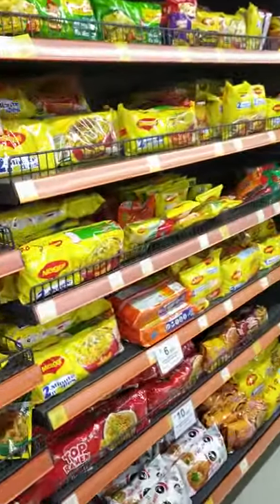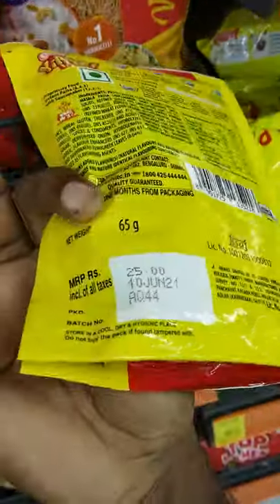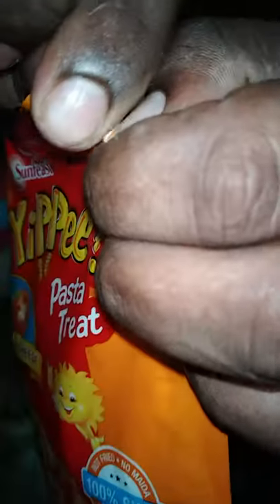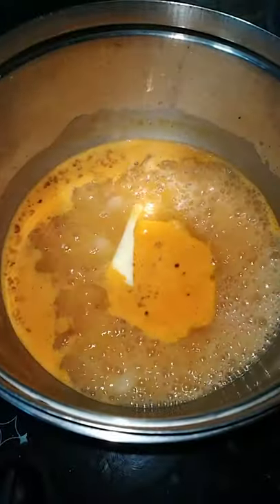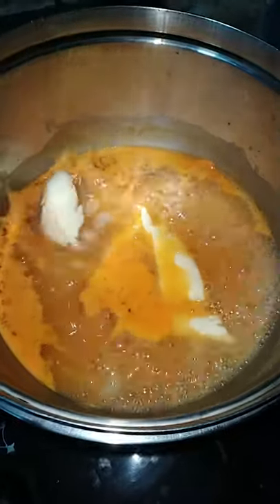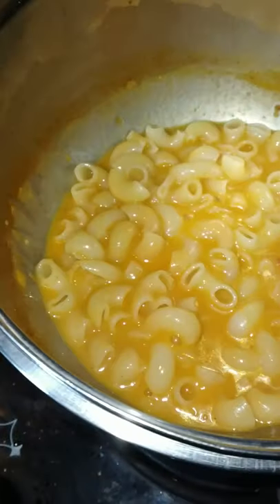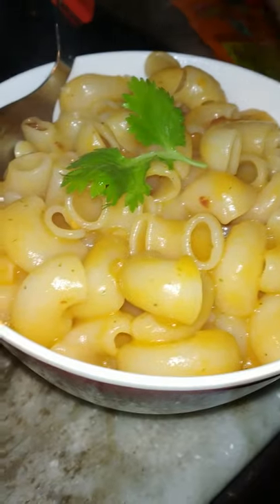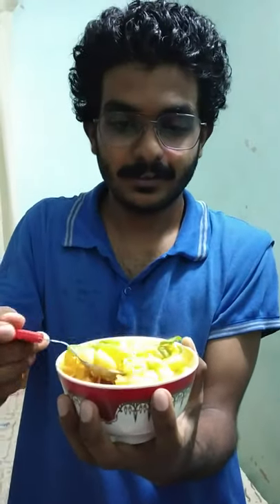Yummy Pasta | Sunfeast Ypiee Pasta Treat| Packed foods| Kollam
Ypiee Or Maggie - Comment your favorite brand

WELCOME TO QUILON TALKIES FAMILY❣

Nammlk Orumich yatra chyam , explore chyam